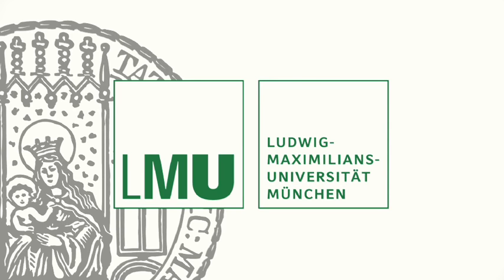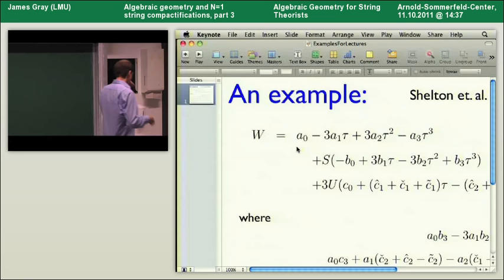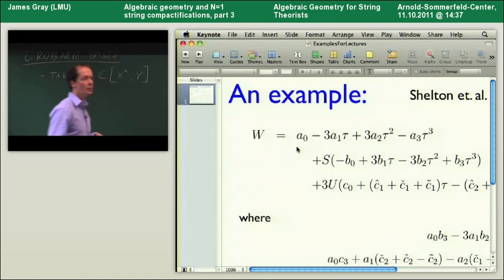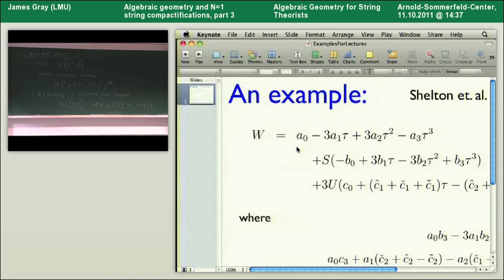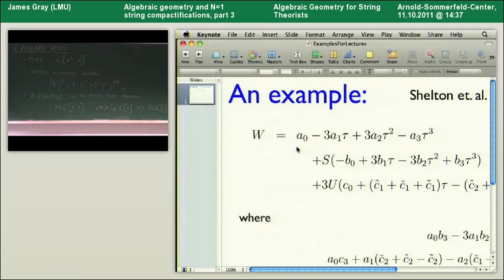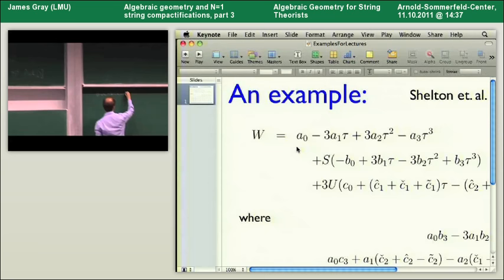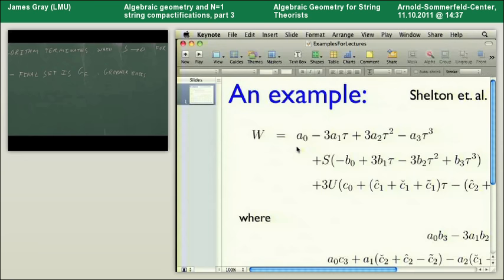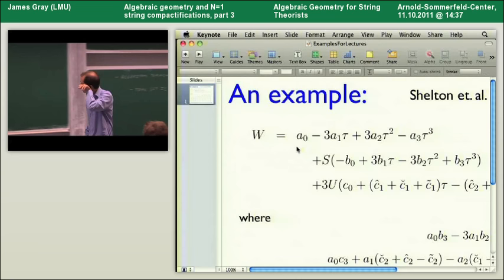James Gray - Algebraic geometry and N=1 string compactifications, part 3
Lecture at the 2011 Arnold Sommerfeld School "Algebraic Geometry for String Theorists" held at LMU Munich, Oct10-14, 2011